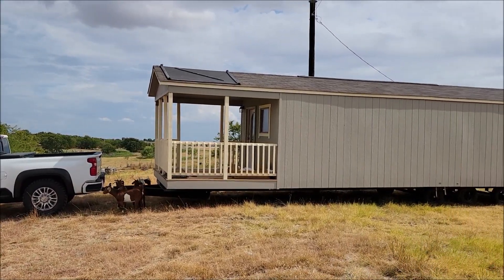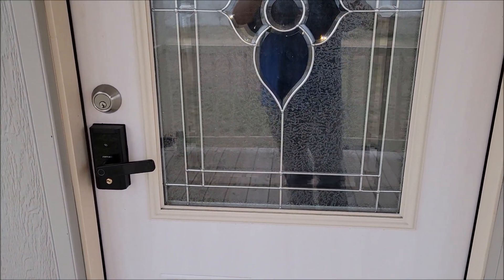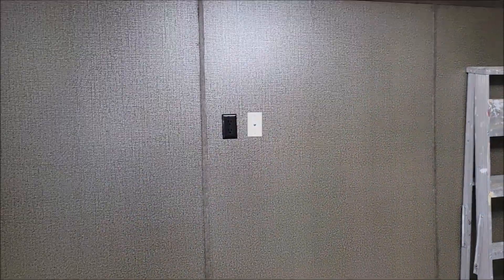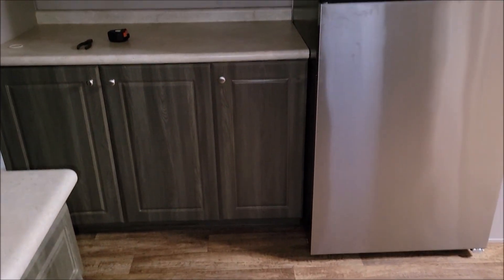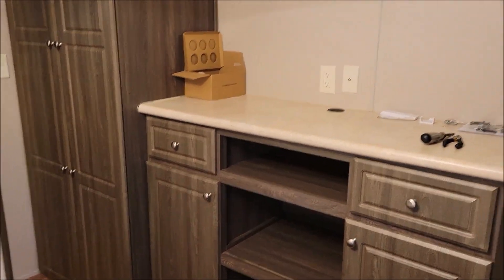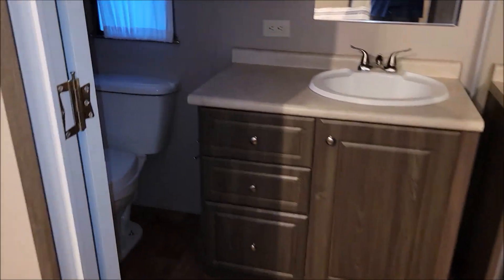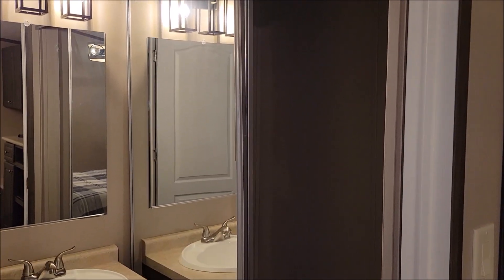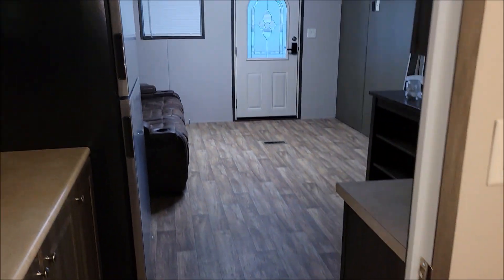Our New Tiny House - 399 sq ft of Living Space - What Do You Think?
Just a quick peek into the tiny house we bought and what we are changing.  We are trying to build as much of it as we can from Amazon products

Help the channel while shopping for items you already need and love: